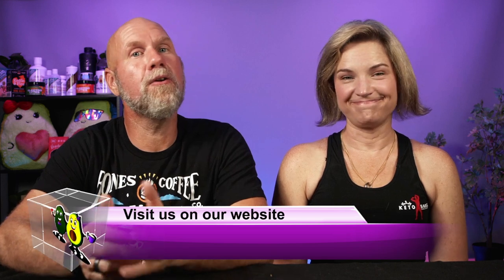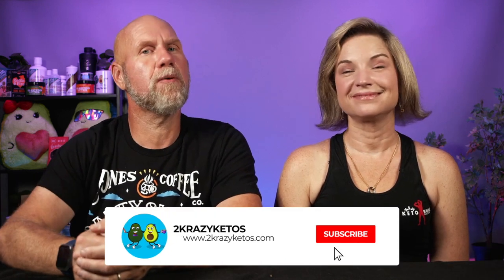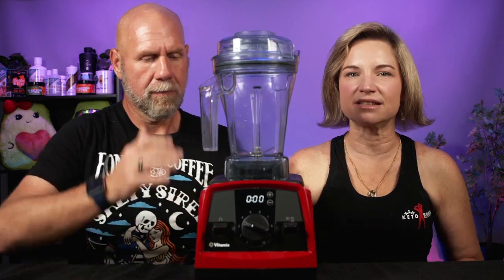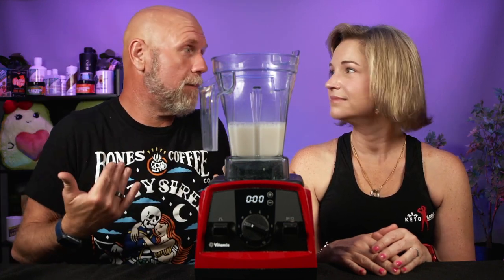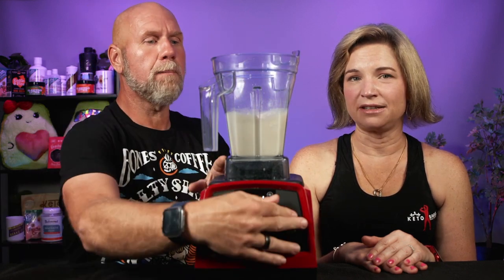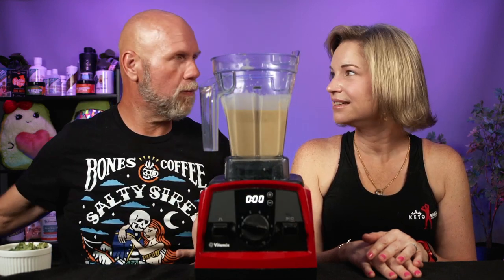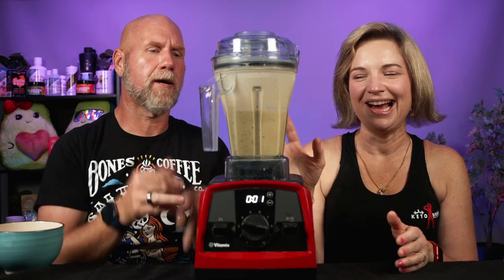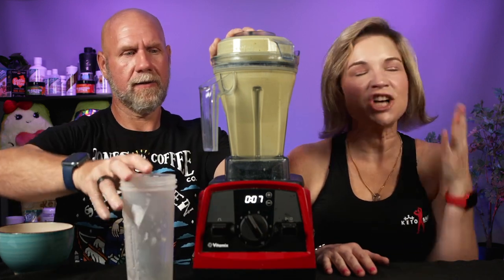How to be successful on keto | You have to be persistent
2krazyketos is a participant in the Amazon Services LLC Associates Program, an affiliate advertising program designed to provide a means for sites to earn advertising fees by advertising and linking to amazon.com.